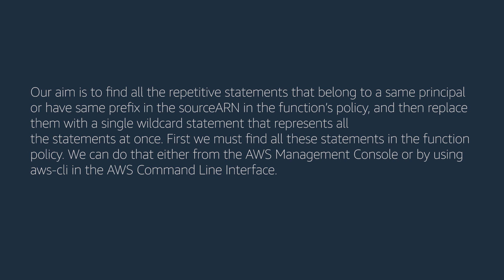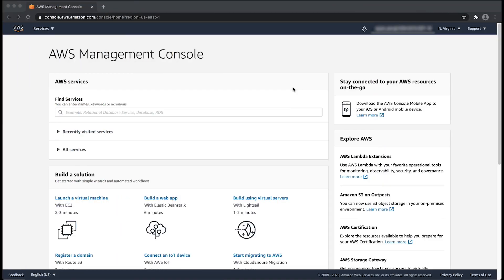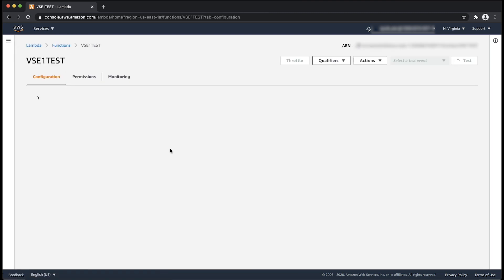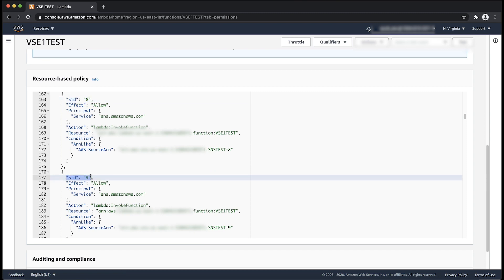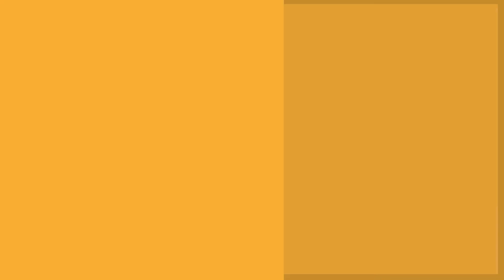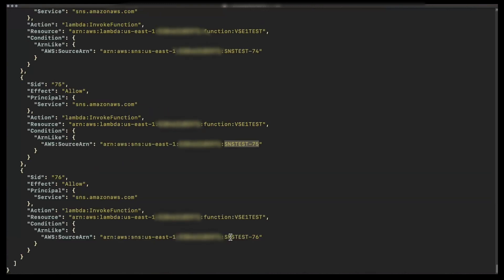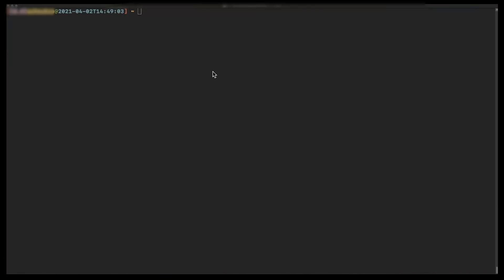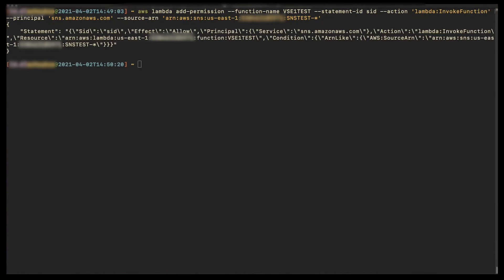How do I fix the Lambda error “The final policy size is bigger than the limit”?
For more details see the Knowledge Center article with this video
Ayush shows you how to fix the Lambda error “The final policy size is bigger than the limit”.